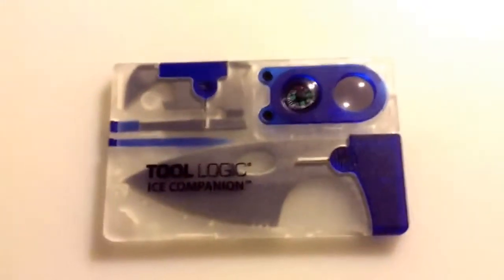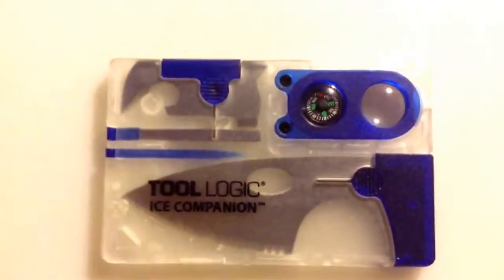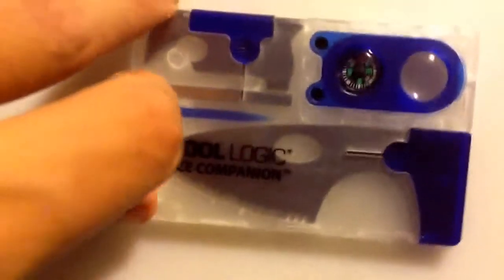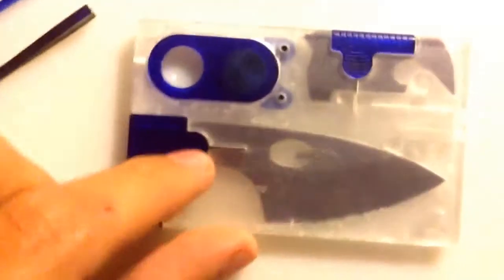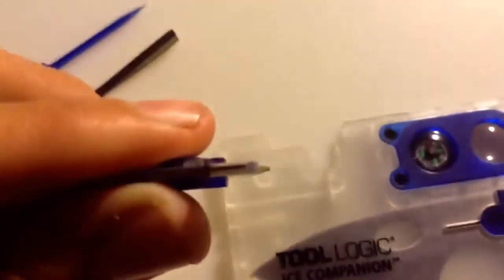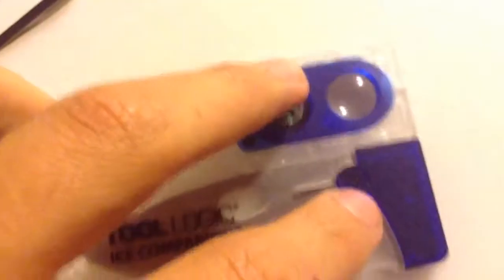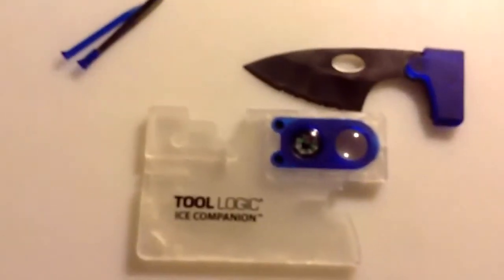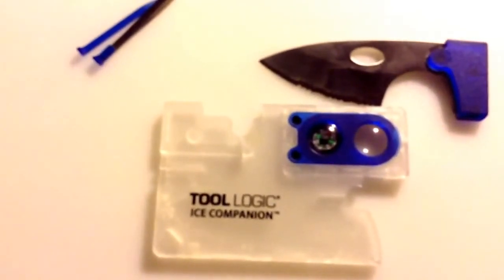Ice Companion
The ICE Companion is so light and slim that you'll barely know you have it, yet when needed you'll find it's amazingly useful.